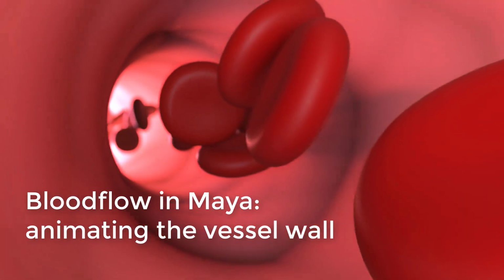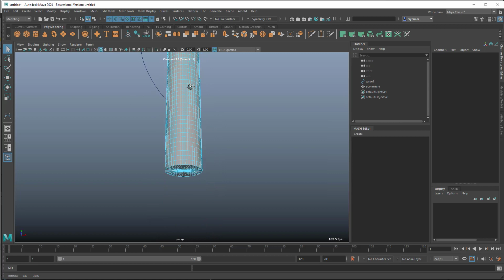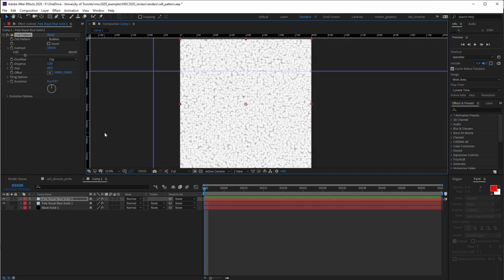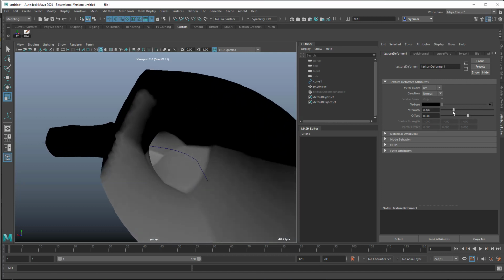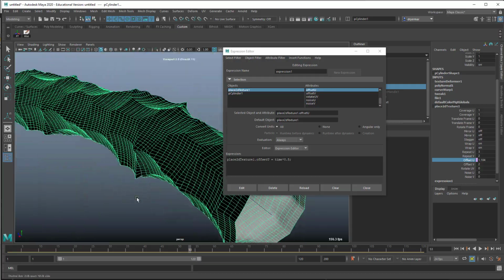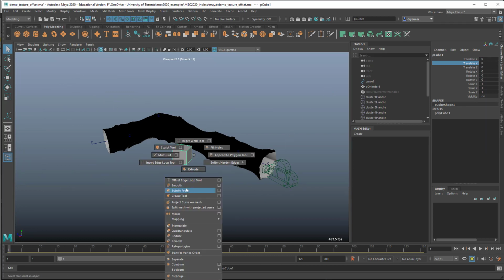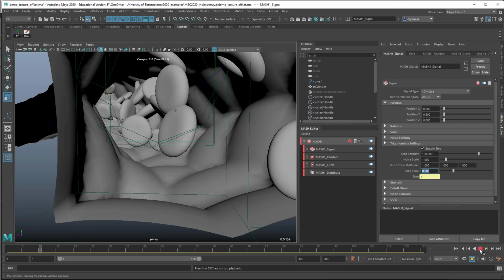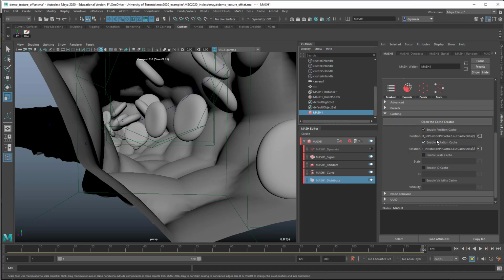Animated capillary texture to simulate blood flow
Create blood flow in Maya without moving the blood! Instead we'll animated the texture of the vessel wall. Maya 2020